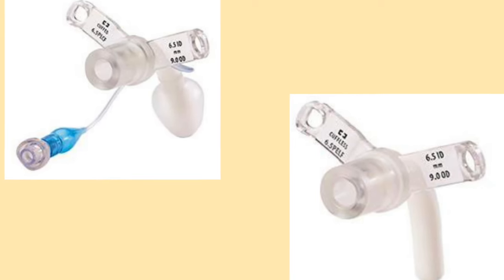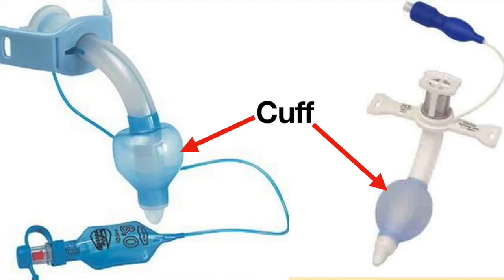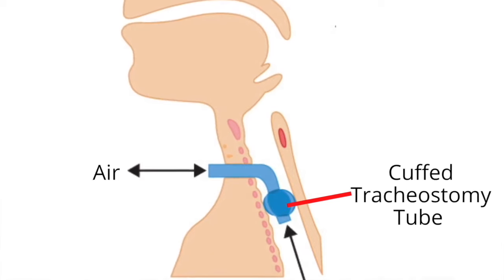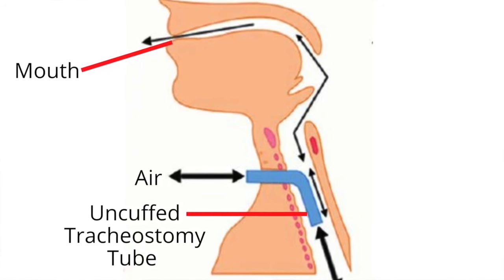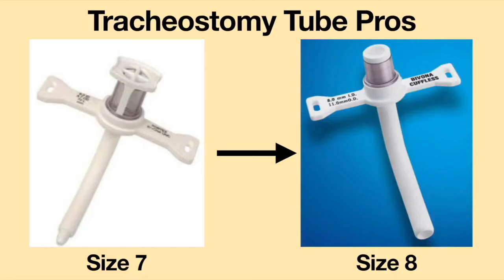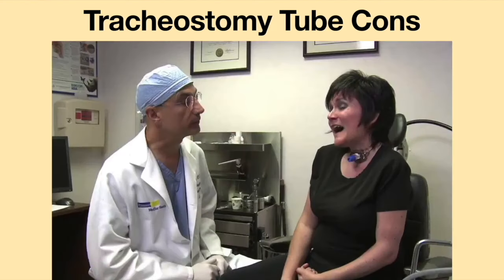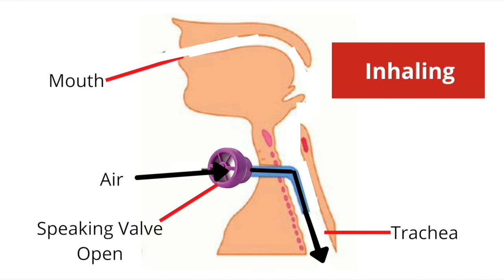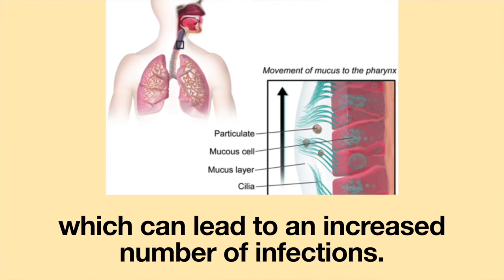Pros & Cons of Getting a Tracheostomy Tube. Life with a Vent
Getting a tracheostomy tube can be a big decision to make and may come with a lot of questions about how beneficial the trach tube will be compared to the complications the trach tube may cause. Join me as I discuss the positives and negatives about getting a tracheostomy tube.